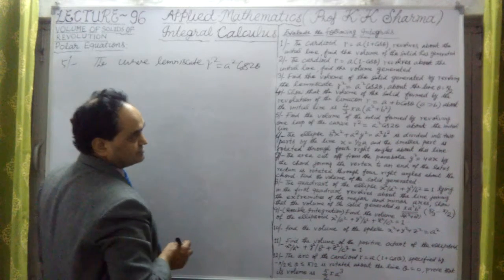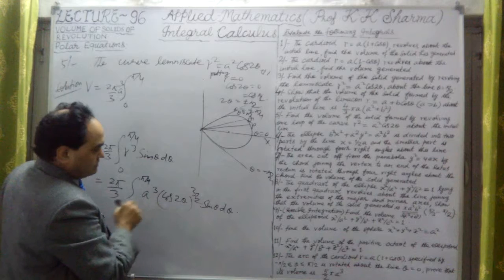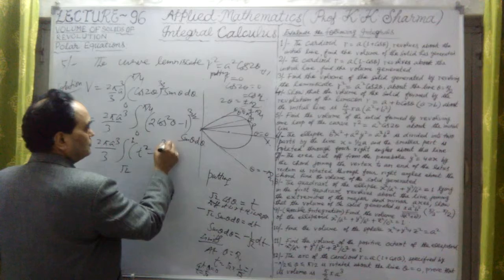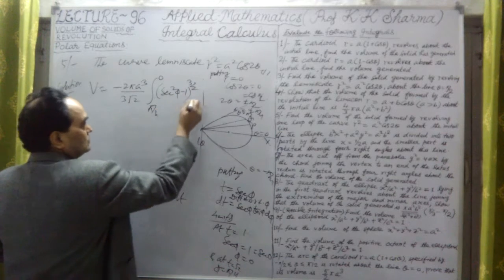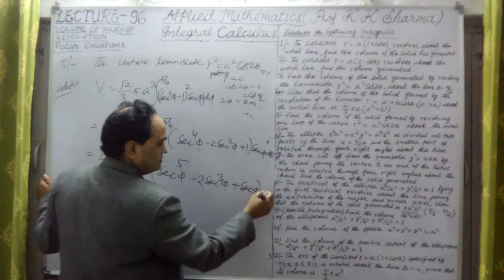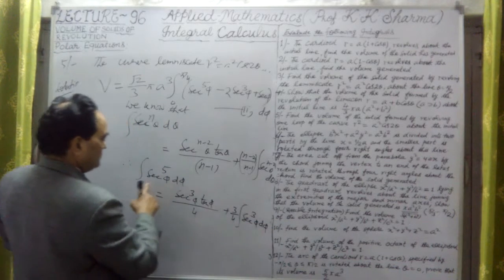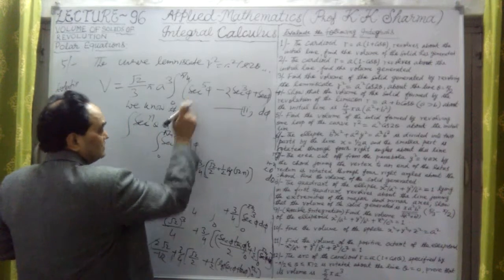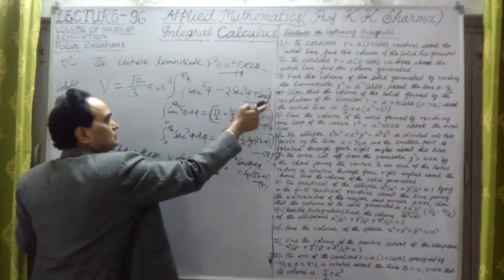VOLUME OF SOLIDS OF REVOLUTION FOR POLAR EQUATIONS INTEGRAL CALCULUS LECTURE 96 D STEP BY STEP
VOLUME OF SOLIDS OF REVOLUTION FOR POLAR EQUATIONS
If a plane curve is revolved about some axis in the plane of the curve, then the body so generated is known as solid of revolution. The surface generated by the perimeter of the curve is known as surface of revolution and the volume generated by the area is known as the volume of revolution.
For instance if a right angled triangle when revolved about one of its sides (forming the right angle), generates a right circular cone. The area of the triangle generates the volume of revolution that is the volume of the cone, and the hypotenuse generates curved surface of the cone that is the surface of revolution.
NOTE: For volumes of solids of revolution see my Lecture series from Lecture – 93 to 96 and for the areas of surfaces of revolution see the Lecture series from Lecture – 97 to 100.
  The Volume of the solid generated by the revolution of the area bounded by the curve r = f(θ), and the radii vectors θ=α  and  θ=β, about the initial line is given by the formula   V = 2/3 π Limits α to β  ʃr^3 Sin θdθ  and
  The Volume in the case when the above area is revolved about line θ= 1/2 π  is  V =  2/3 π Limits α to β  ʃ r^3 Cosθ dθ
These are the two formulas which are used to find volume of solids of revolution in case when equations are given in polar form.
See this Lecture series for detailed discussion.